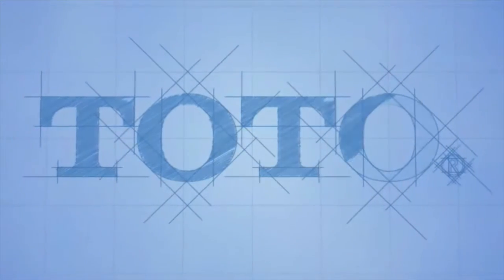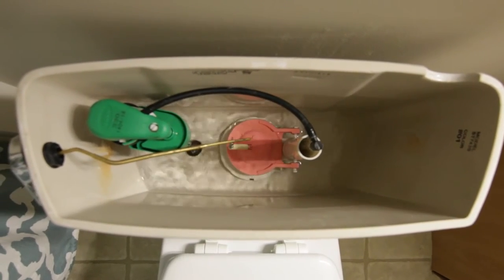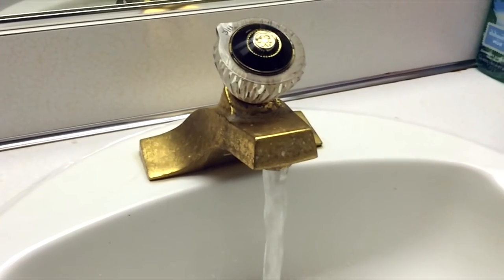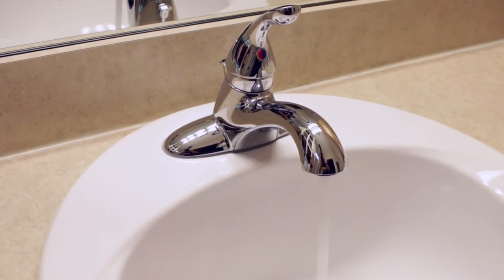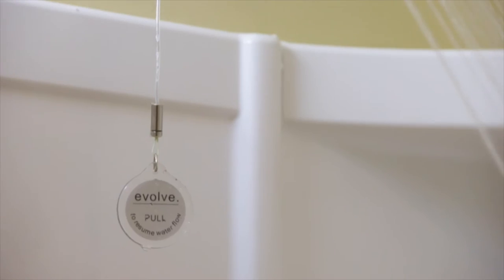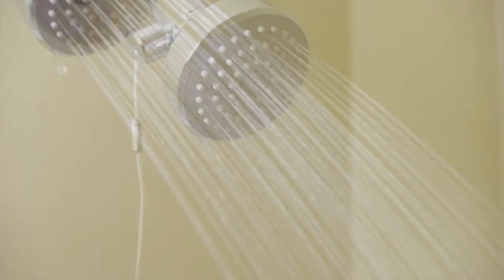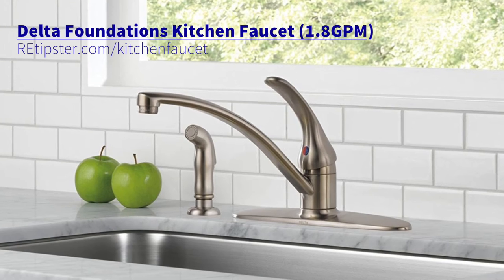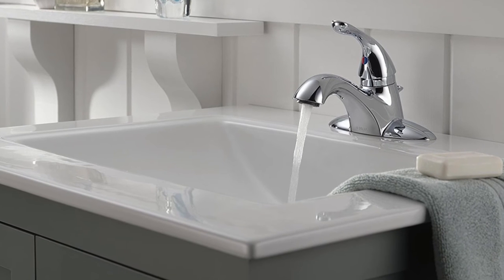Boost Your Cash Flow With Water-Efficient Plumbing Fixtures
In my years as a rental property owner, I’ve learned the importance of paying attention to costs. One cost, in particular, is very easy to overlook, yet it has the potential to SABOTAGE the profitability of every property I own.

The Water Bill.

In my first few years as a landlord, I couldn't ignore the WHOPPING cost of water that I had to pay for each of my duplexes.

Eventually, I got to thinking — there HAD to be a way to avoid paying out the nose for water each year. Part of the problem was that my properties were OLD (built in the late-1800s) and the plumbing fixtures hadn’t been updated in a long time. As such, I decided to take a closer look at buying some new, higher-efficiency toilets, faucets, and shower heads to see if saving water might make a difference to my bottom line.

As I thought about it further… I realized something.

If I was able to justify this cost-saving measure in a place like Grand Rapids, Michigan (where water is NOT an overly expensive resource), it would probably make even more sense for other investors around the country who were paying out the nose for water in cities like Atlanta, Seattle, San Francisco and Santa Fe. If I was planning to save a few hundred bucks per year at each of my properties, landlords in these more expensive markets could realize even more savings than I was!

According to circleofblue.org, the cost of water has steadily risen by 48% in 30 major U.S. cities since 2010, which means we can only assume this cost will continue to rise in the years to come.

Given the ridiculous price of water in some areas, it was important for me to figure out whether it makes good financial sense to invest in more efficient plumbing fixtures in a less expensive area like mine, because if I was able to justify the cost, it would probably make sense in most other cities as well.

Ultimately, the goal was to understand how long (approx) it would take for this increased efficiency to pay for itself and start contributing to each property’s net profit.

Each of my rental properties was built over 100 years ago, and even though my buildings were in great shape, the toilets, faucets, and shower heads hadn’t been updated in a LONG time.

It wasn’t easy to say the exact age of each individual fixture, but they were clearly dated from an era well before 1992, which means I could safely draw a few conclusions:

- The toilets were consuming 3.5 – 7 gallons per flush (source)
- The faucets were running at 3 – 7 gallons per minute (source)
- The shower heads were potentially running up to 5.5 gallons per minute (source)

According to the EPA, the U.S. government set a number of water consumption standards throughout the 1990s that set some new limitations on the flow rate of these fixtures as follows:

Faucets couldn’t consume more than 2.2 gallons per minute
Toilets couldn’t consume more than 1.6 gallons per flush
Shower heads couldn’t consume more than 2.5 gallons per minute
By law, today’s plumbing fixtures are now significantly more efficient than they’ve ever been before.